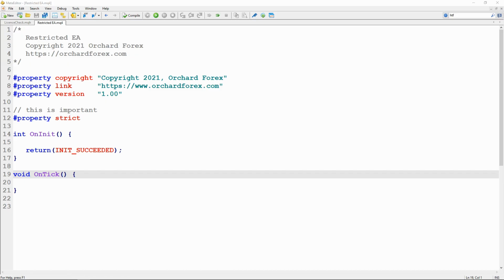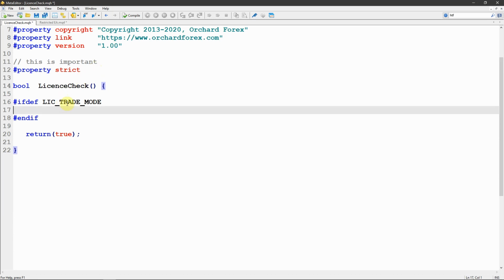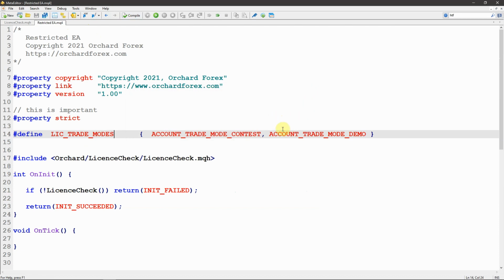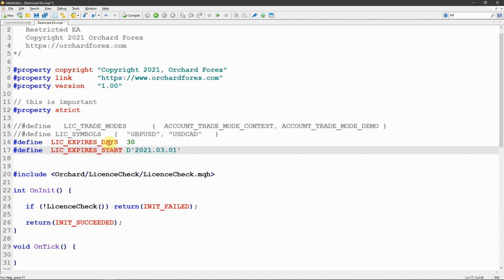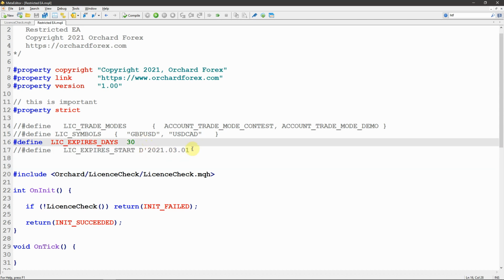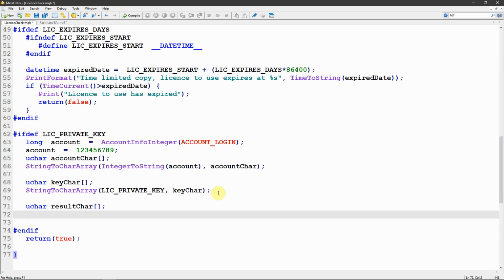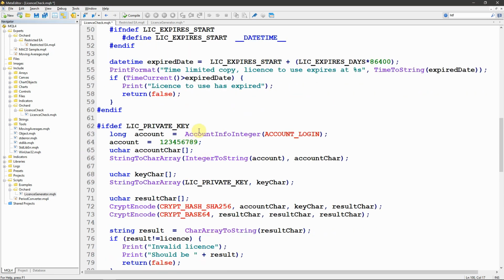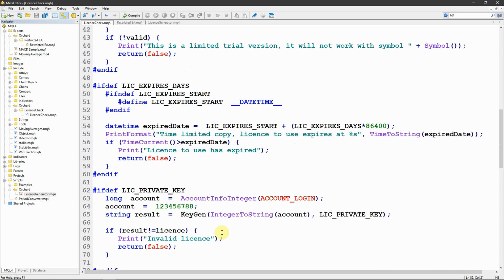Protect your EA, Indicator from Copying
Covers restrictions on use, time limits and encrypted licences.